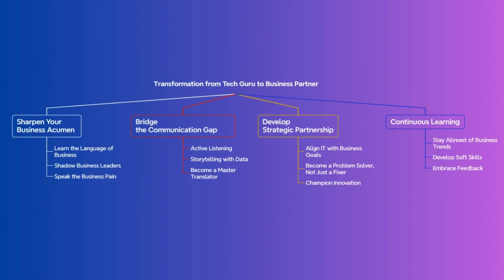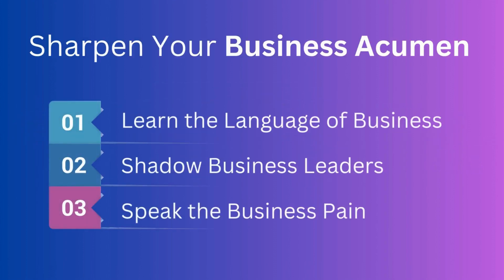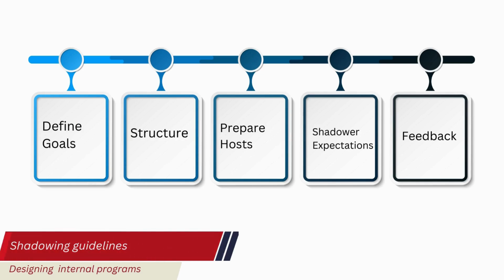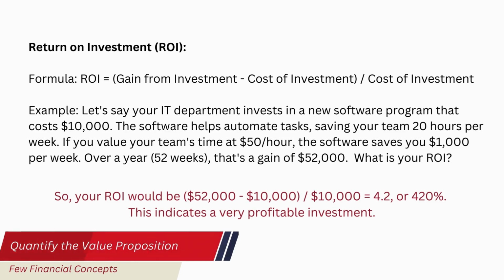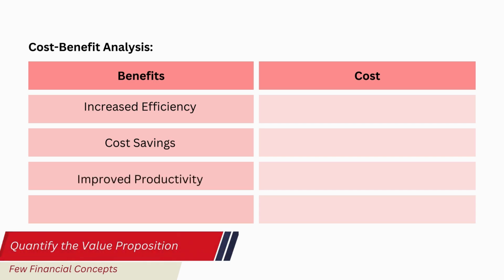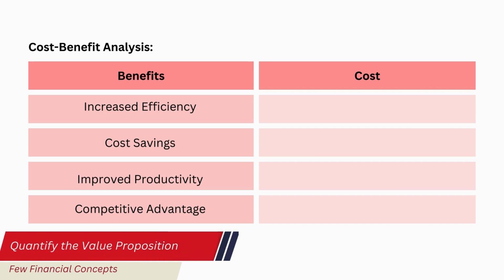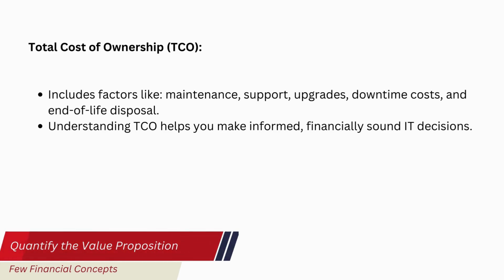3. Sharpen Your Business Acumen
Episodes
00:00 Introduction to Sharpen Your Business Acumen
01:13 Learn the Language of Business
05:01 Shadow Business Leaders
08:52 Speak the Business Pain

Sharpen Your Business Acumen:

The first topic under the transformation from Tech Guru to a business partner is Sharpening your business acumen.
As IT leaders, we possess incredible technical expertise. We can build, troubleshoot, and optimize like champions. But to truly elevate our impact, we need to bridge the gap and speak the language of business.
Think of yourself as a translator. You already speak the language of technology, but to be a true IT leader, you need to learn the language of business too. This means understanding how companies make money, how they measure success, and the challenges they face.

Learn the Language of Business: To understand business, you need to start with the basics. Think of things like budgets, profits, and how businesses measure their success. There are lots of ways to learn these things – take a class, read business books, or even listen to podcasts on your commute!

Shadow Business Leaders: The best way to understand how different parts of the company work is to see it in action. Ask if you can spend time with leaders from sales, marketing, or other departments. Watch how they make decisions and learn about the problems they try to solve every day.

Speak the Business Pain: As an IT leader, your job is to solve problems with technology. But first, you need to understand the company's biggest problems and how they affect the business. Learn to talk about technology solutions in terms of saving money, making more sales, or making work easier for the company.

In conclusion, by taking the time to learn the language of business, shadowing business leaders, and communicating solutions that address the business pain points, we can truly transform ourselves from tech gurus into indispensable business partners. We'll be seen as strategic advisors, not just technical fixers, and our contributions will be valued at the highest levels of the organization. Remember, this transformation journey is ongoing, requiring continuous learning and adaptation. Embrace the challenge, and watch your impact as an IT leader soar!